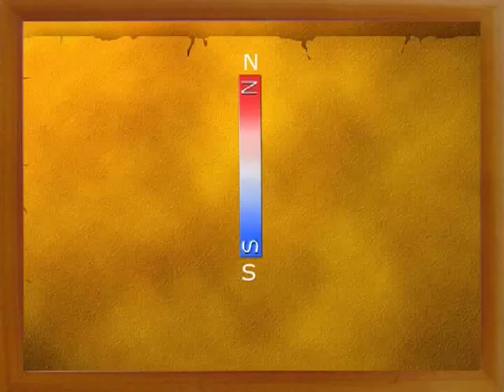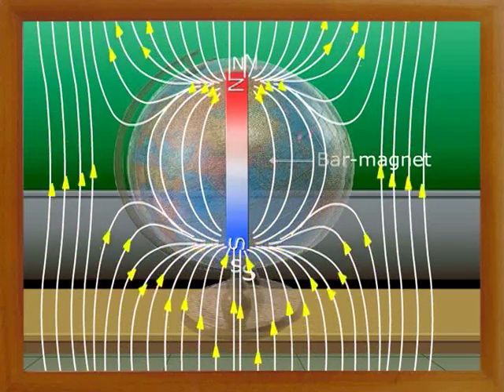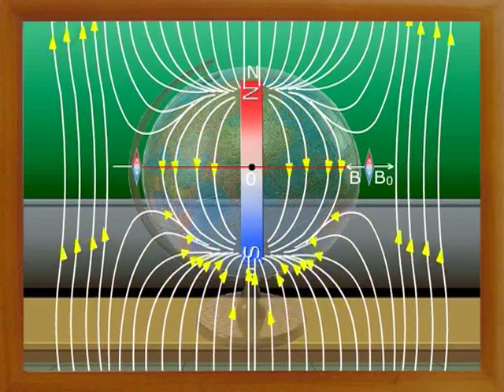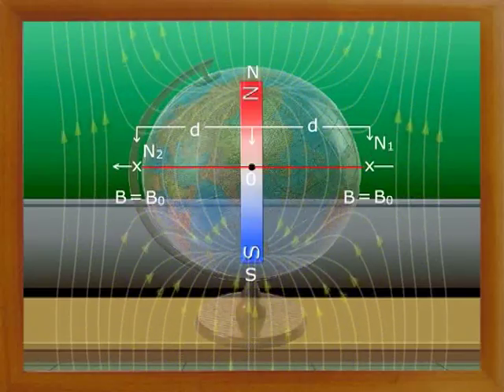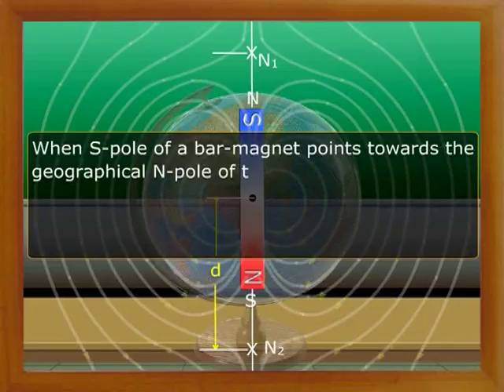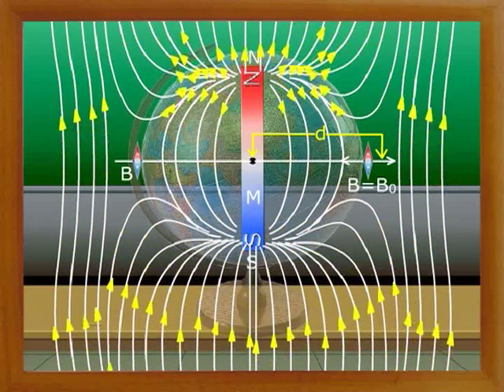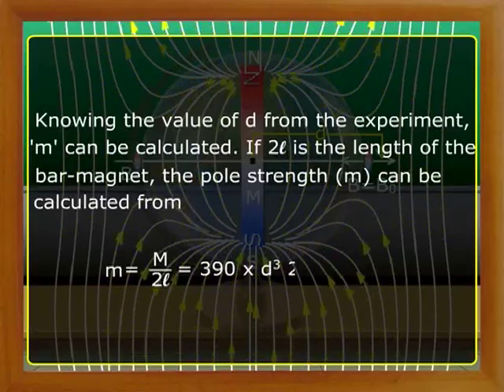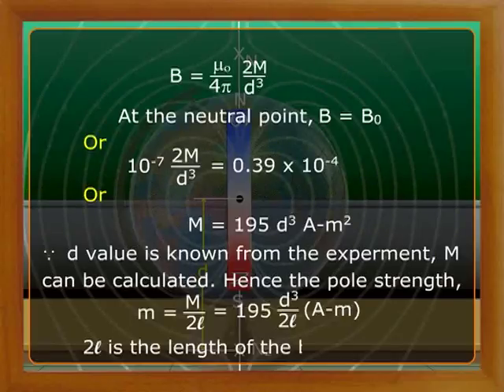Magnetism:-Mapping of magnetic lines of force due to a Bar magnet Nautral points-04